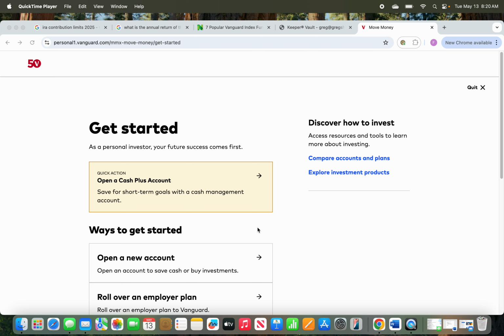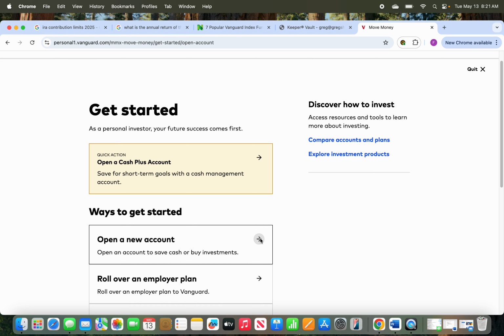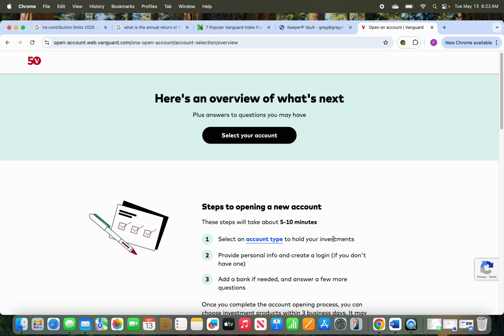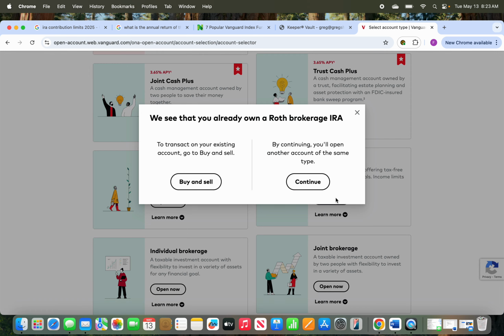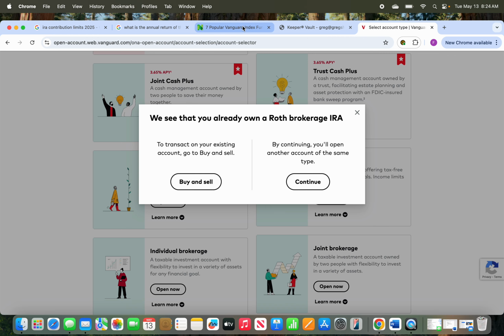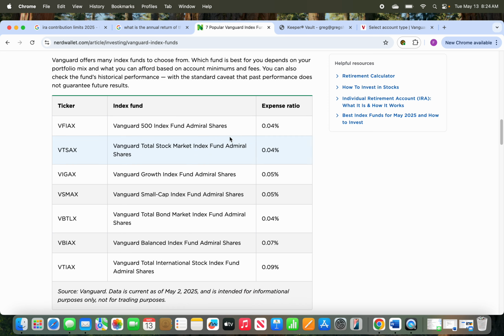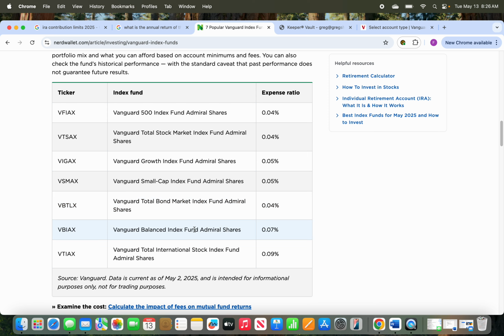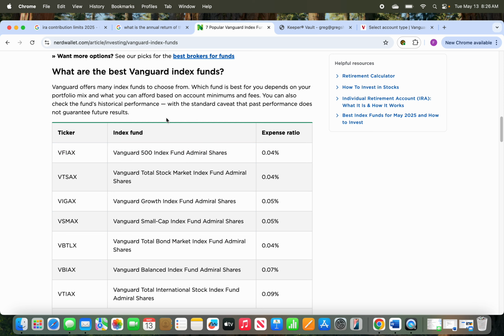Intro to Vanguard Index Funds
Learn how to open an account and get started investing